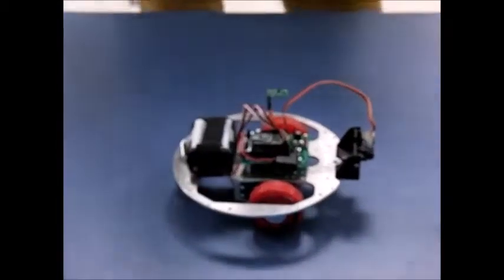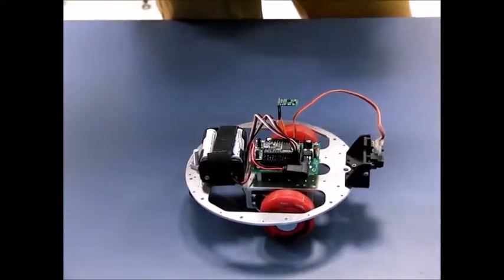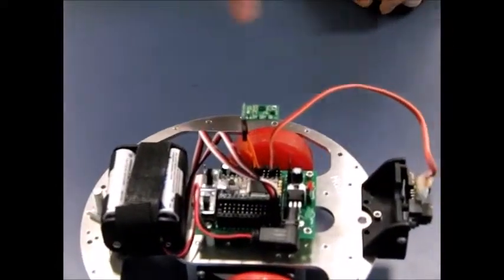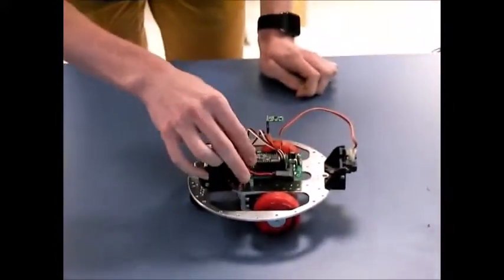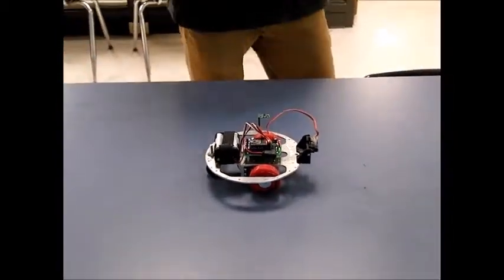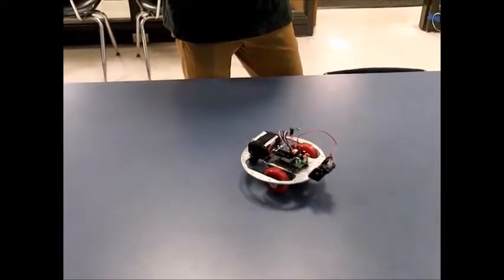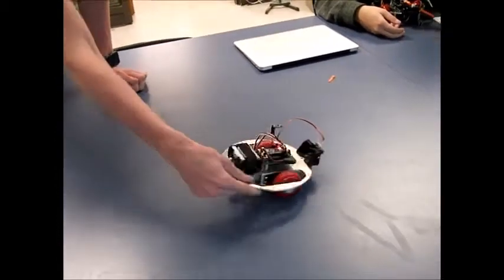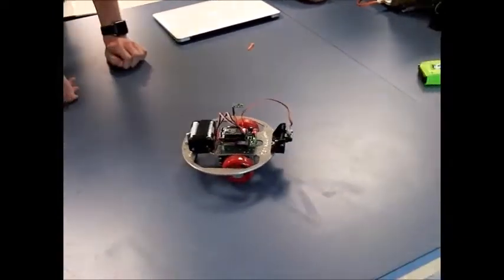Sean Kelly - Digital compass guided robot -- George School 2017 Robotics Final